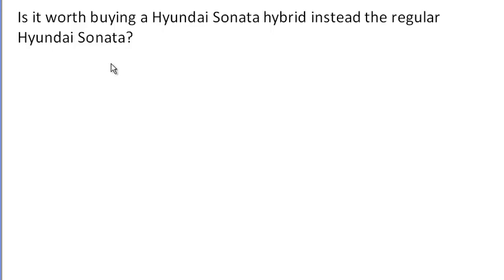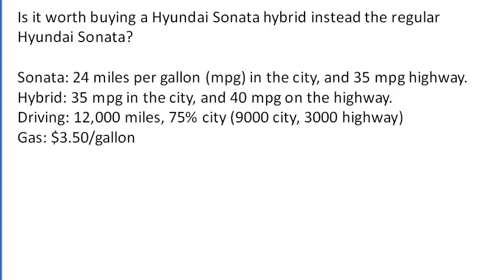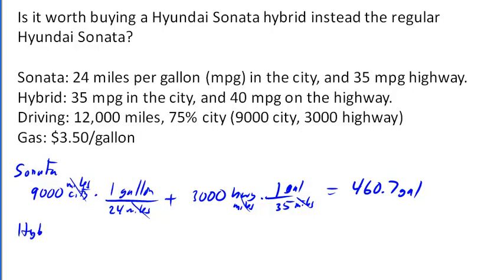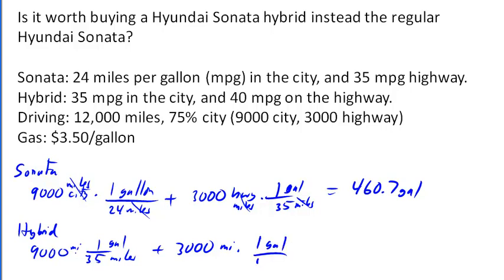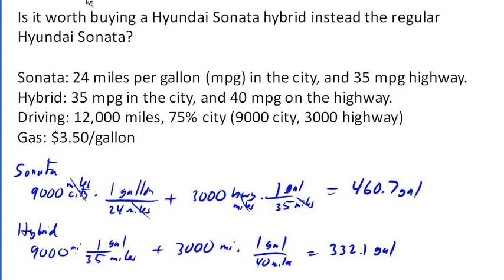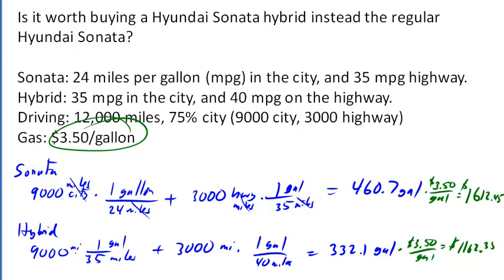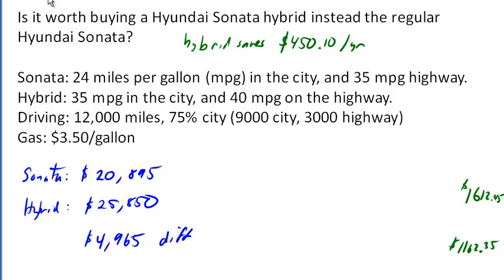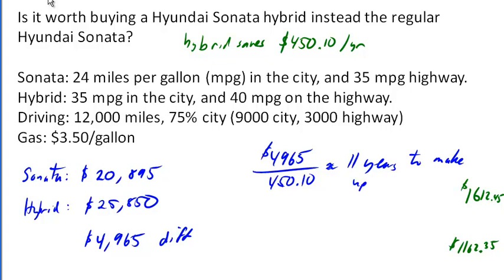Guiding decision using math: Sonata vs Hybrid